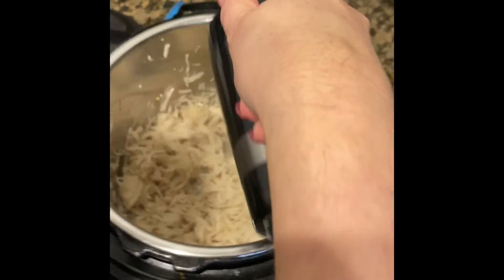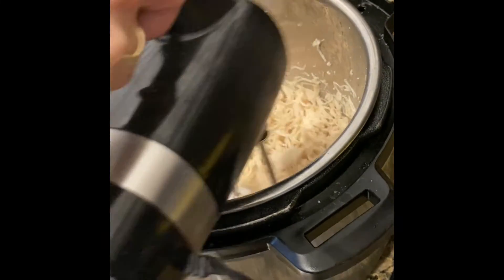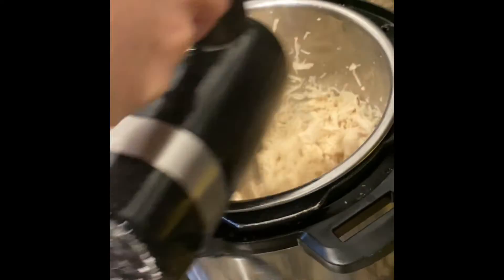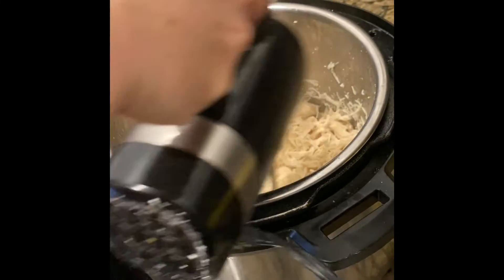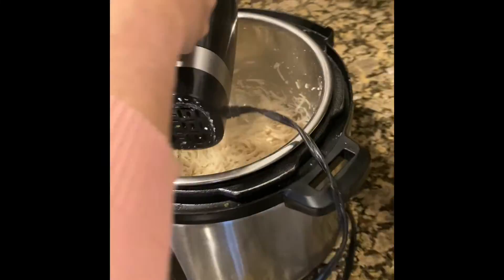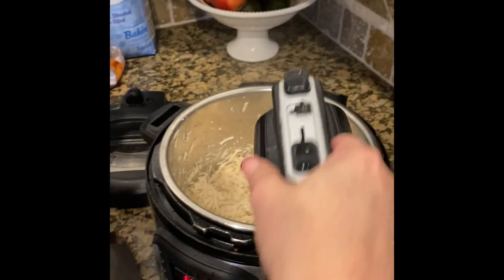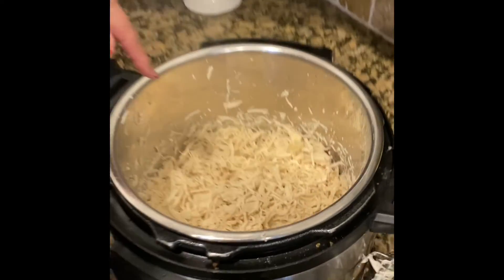Cooked, shredded chicken in 12 minutes!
Here's an awesome make dinner quick hack!

Associate link for the Instapot